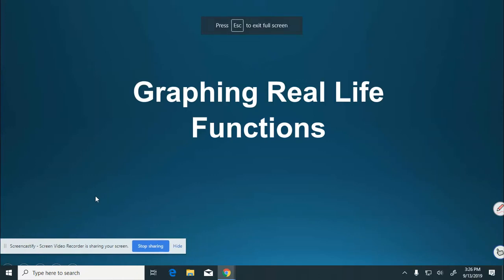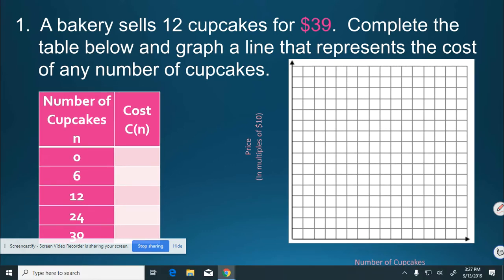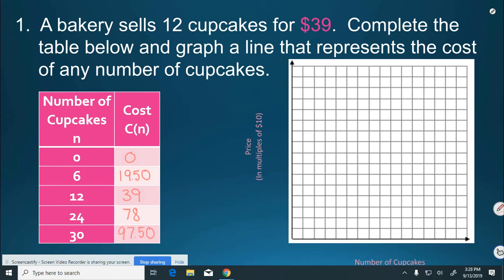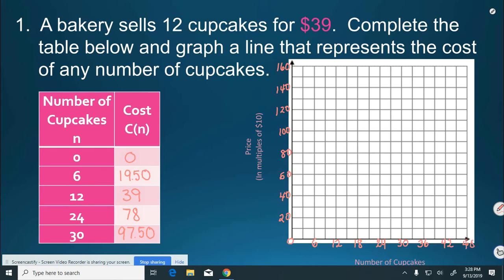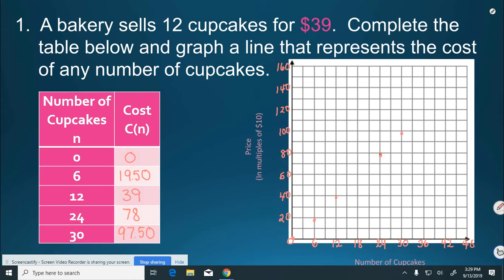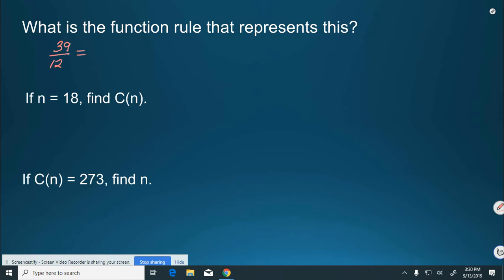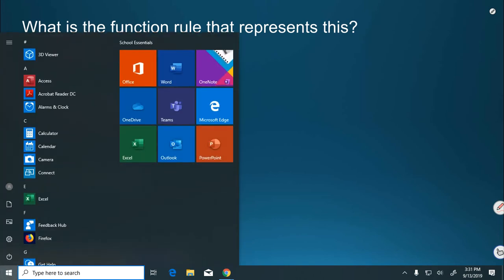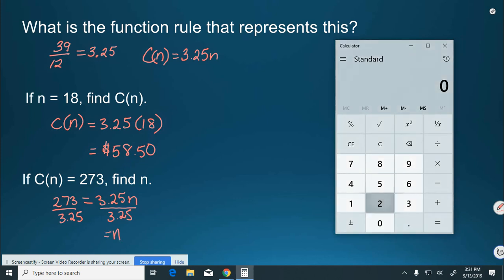Graphing Real Life Functions